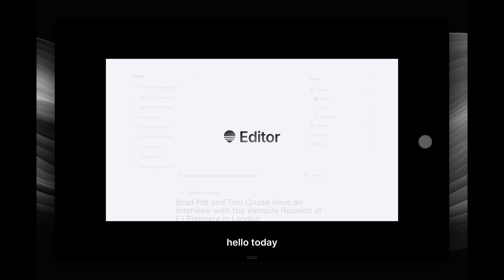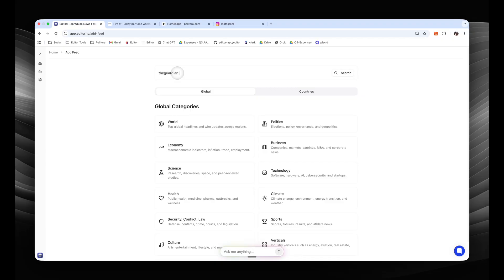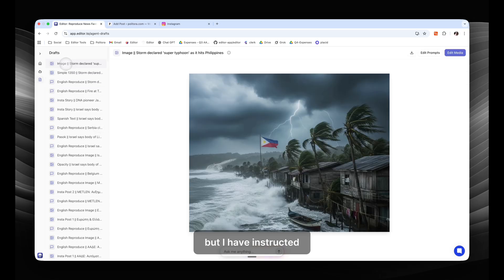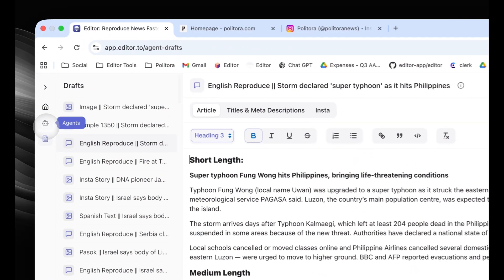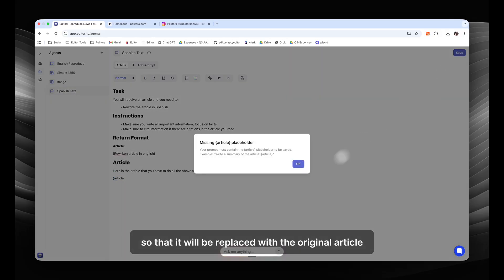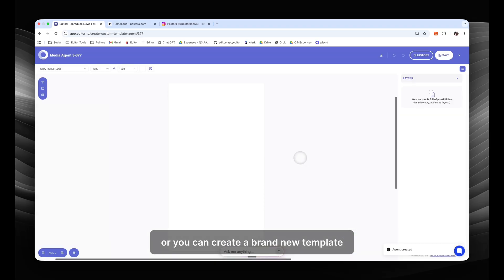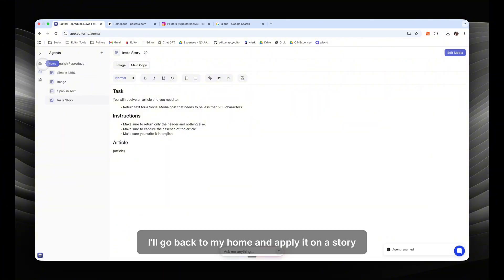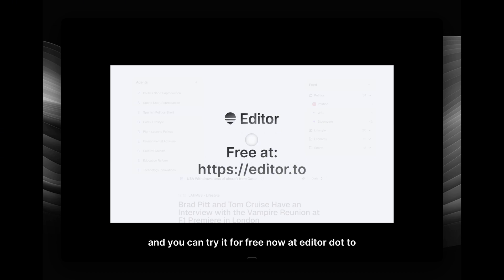Everything you need to know about Editor in 5 minutes (Full Demo)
Unlock the power of Editor — the AI newsroom platform that lets any team reproduce, rewrite and publish stories in seconds.

In this 5 minute demo, we walk through how Politora uses Editor to:

follow live news sources from around the world (RSS / structured feeds)

instantly draft articles with Text Agents

generate social media posts and captions

auto-create images using Media Agents

customize prompts and build brand style consistency

With Editor you can produce articles, carousels, Instagram stories, captions and more in just a couple of clicks — fully aligned to your newsroom voice.

✅ Start using Editor free today → editor.to

Chapters:
0:00 Intro
0:15 Feeds & Sources
1:06 Drafting Articles
2:11 Customizing Text Prompts
3:21 Media Agents
4:35 Conclusion / Try Editor

Editor is built for modern digital publishing.
Faster newsroom. Better content. Global scale.